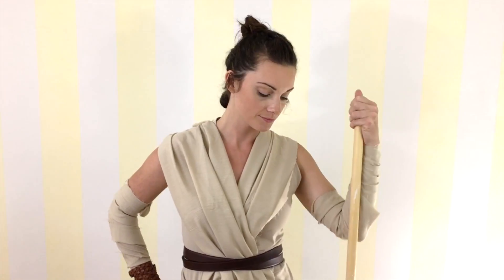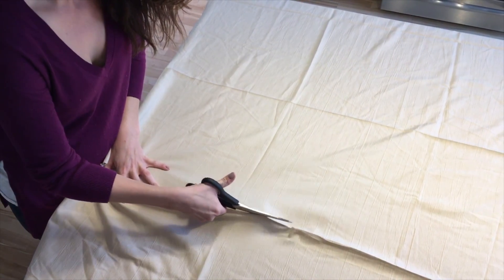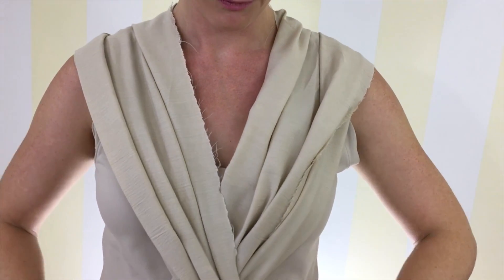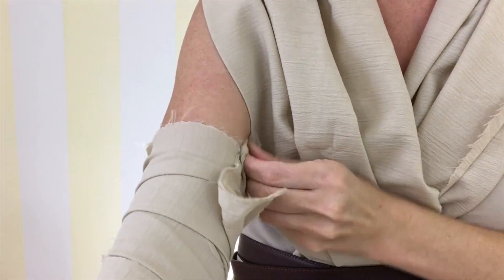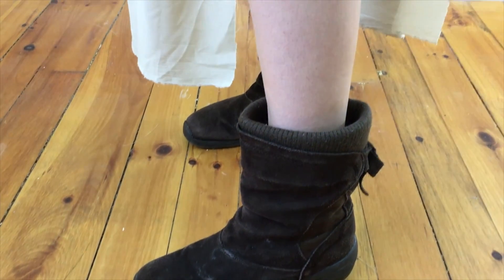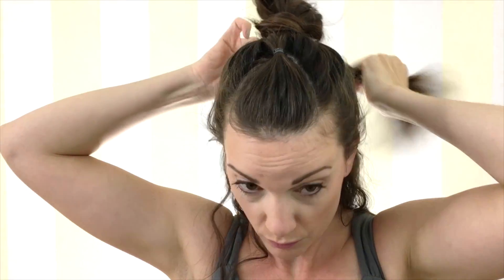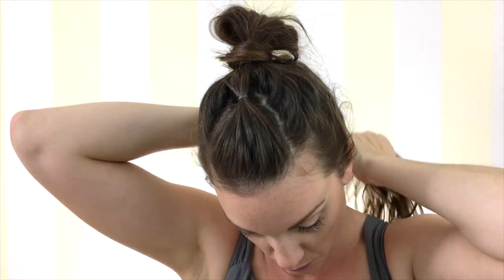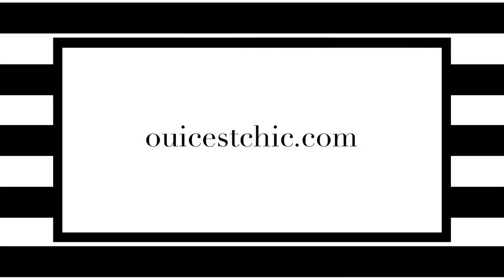DIY Rey Halloween Costume (Star Wars) and Hair Tutorial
Easy DIY Rey Halloween costume from Star Wars: The Force Awakens using secondhand clothing from thrift store, Value Village. PLUS quick and easy Rey hair tutorial just in time for Halloween!

This whole Rey Halloween costume took me only 30 minutes to put together, including the hairstyle. Visit Ouicestchic.com for more details on this look: